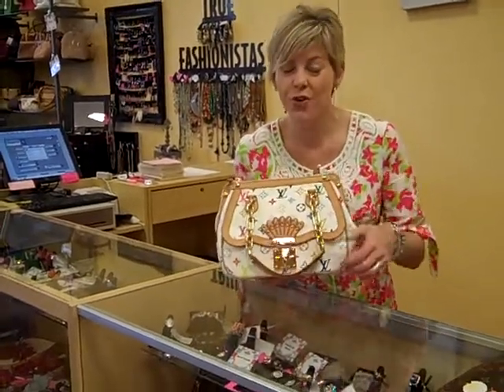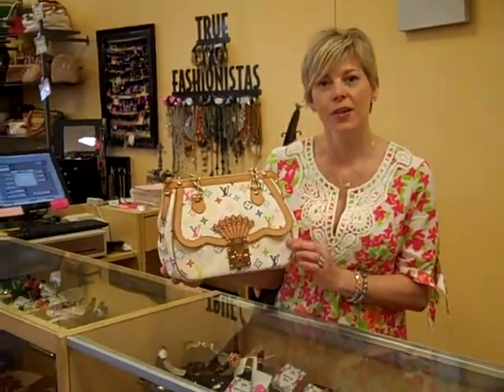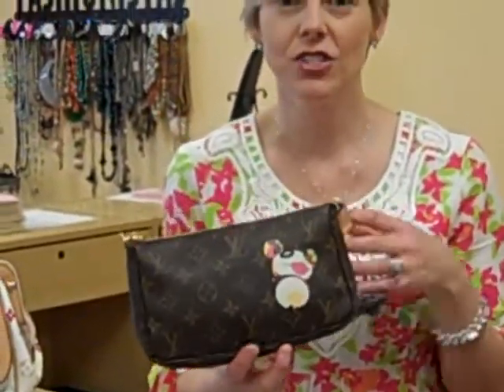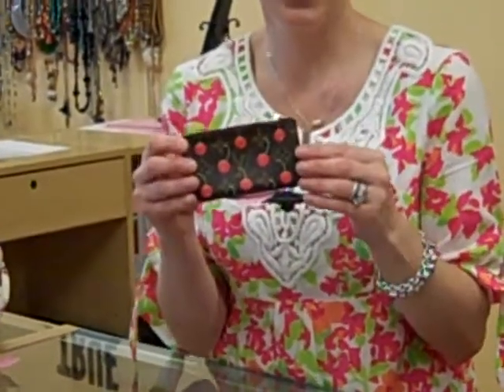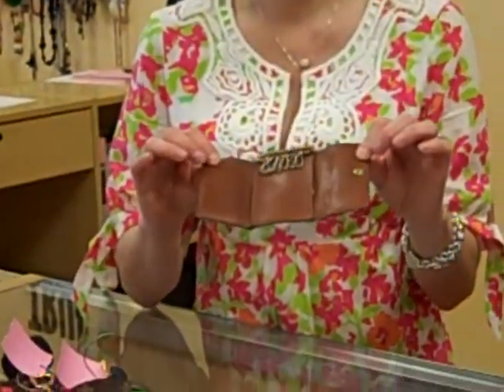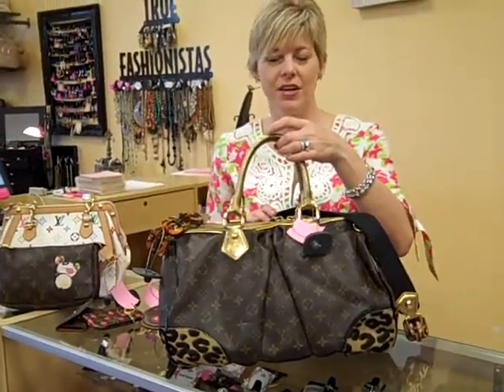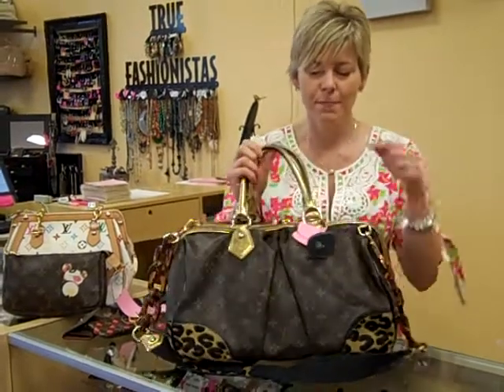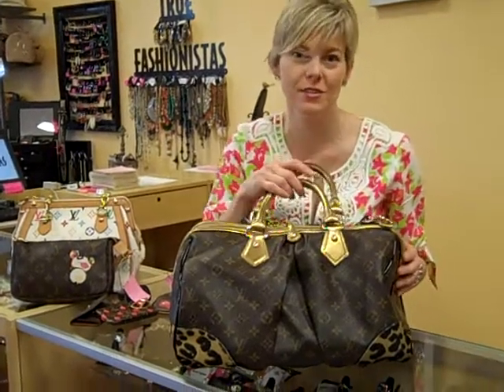True Fashionistas Fashionista Friday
True Fashionistas Fashionista Friday our Louis Vuitton Edition!